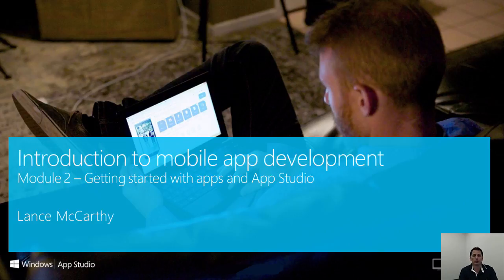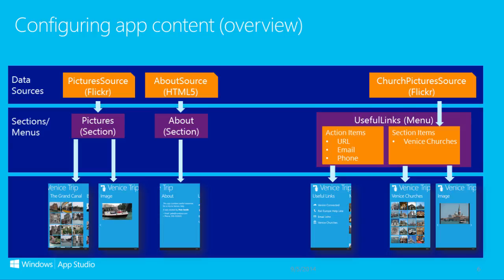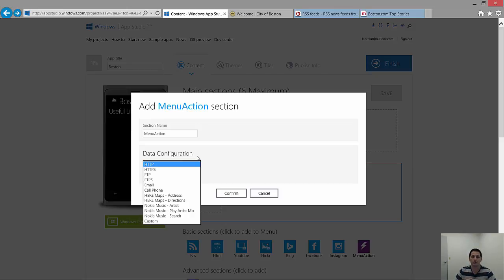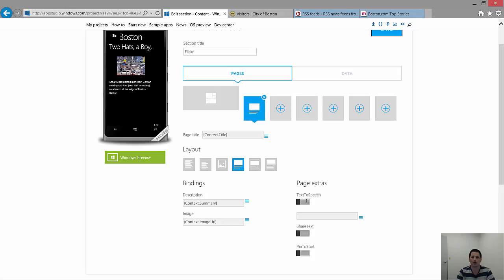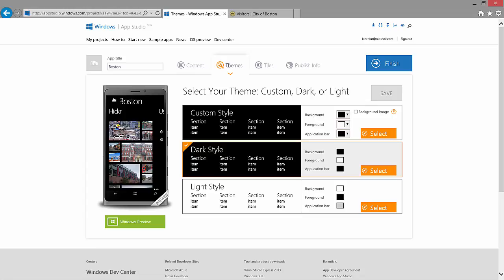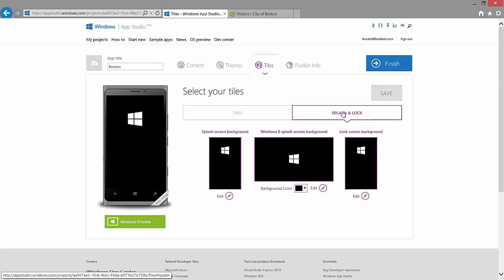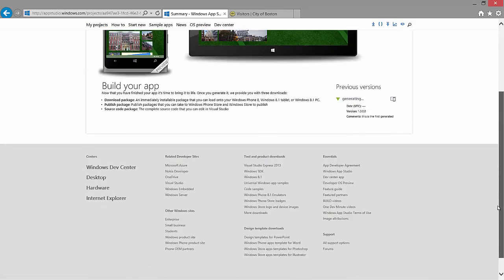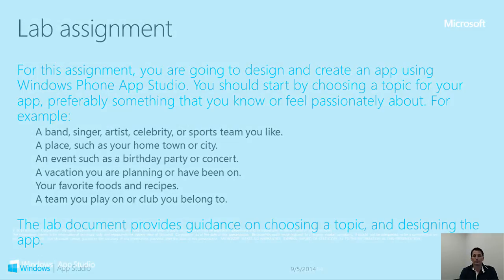2 Introduction Mobile AppDevelopmen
In this Video you will learn about app development step by step with Lance McCarthy in just a few clicks.
and how to upload your apps.